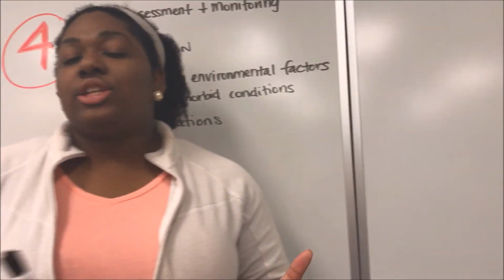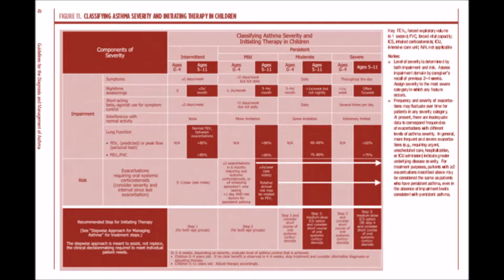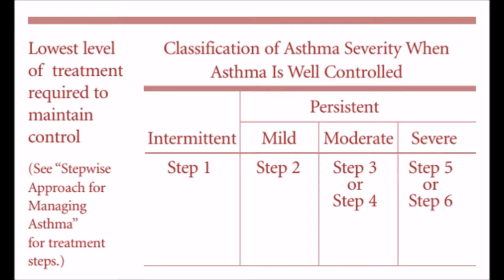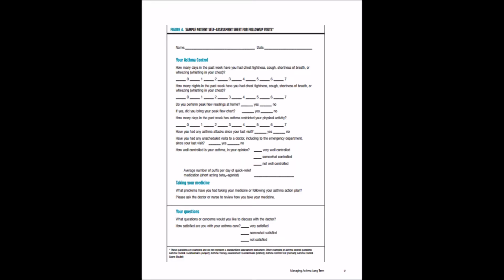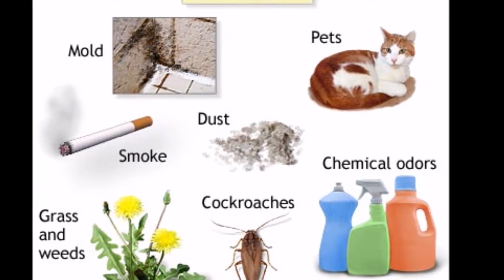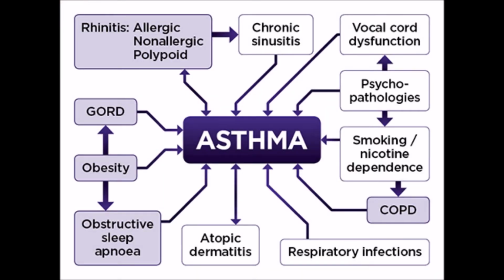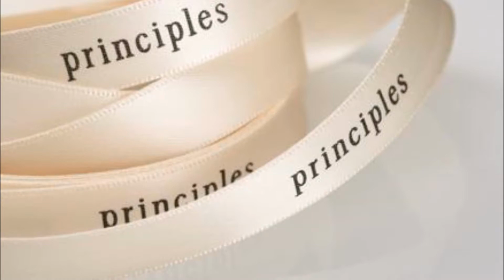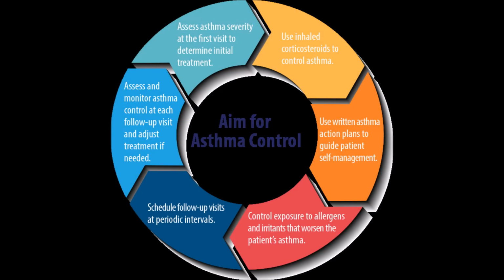Asthma Education - 4 Components of Effective Patient Care